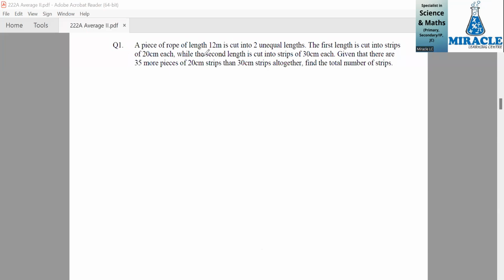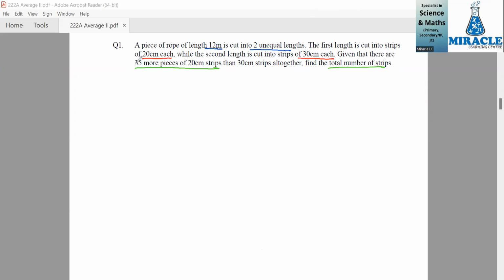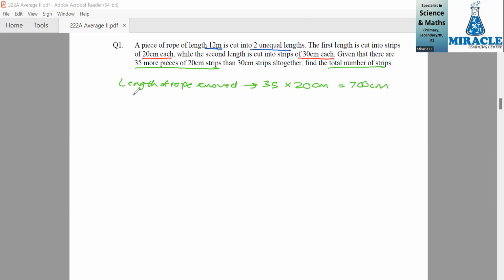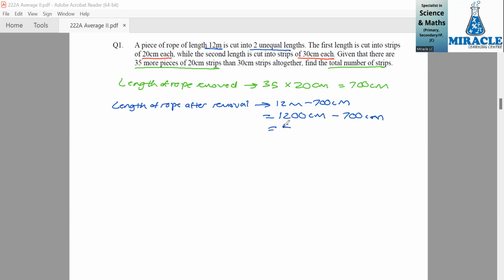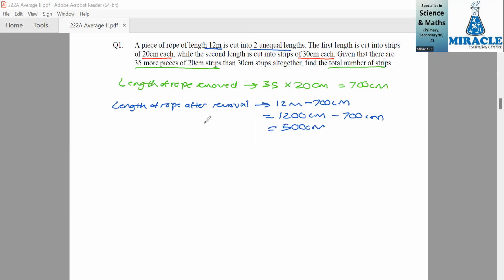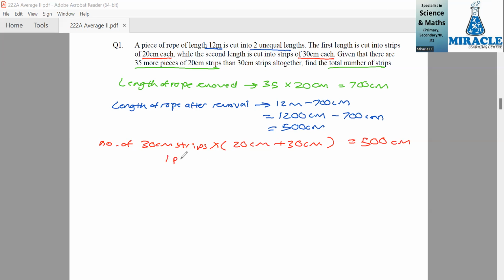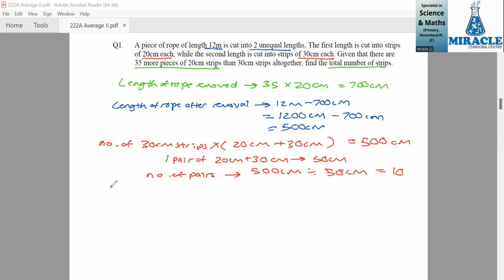Primary 5 Maths | Understanding Average Easily | Solved Example Q1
Mastering Average in Primary 5 Maths doesn’t have to be difficult! 🌟
In this video, our experienced teacher walks you through Average with a clear, step-by-step explanation designed to help students understand the concept quickly and confidently.

What you’ll learn in this lesson:
✔️ What “average” really means and how to apply it
✔️ How to break down the question and identify key values
✔️ Simple methods to calculate average accurately
✔️ Tips to avoid common mistakes students often make
✔️ How to use average skills in more complex problems later on

This video is perfect for:
👉 Primary 5 students preparing for exams
👉 Parents supporting their children with maths
👉 Anyone who wants to strengthen foundational maths skills

📍 Location & Contact